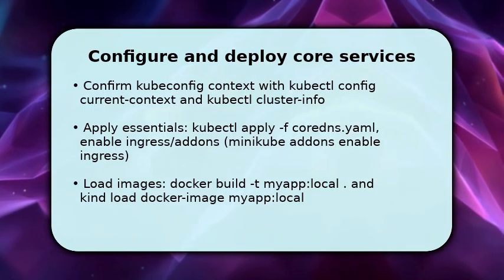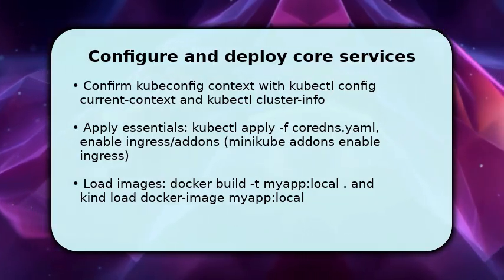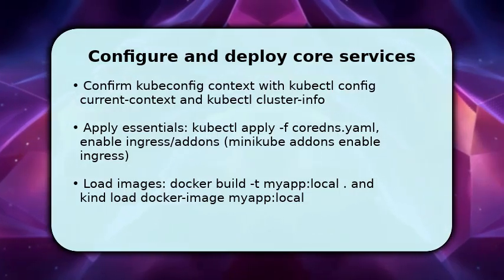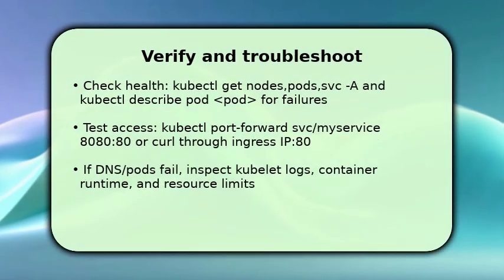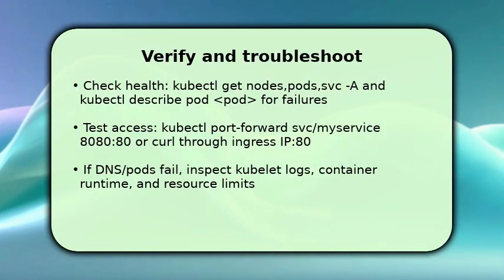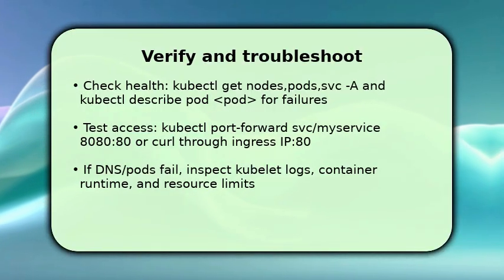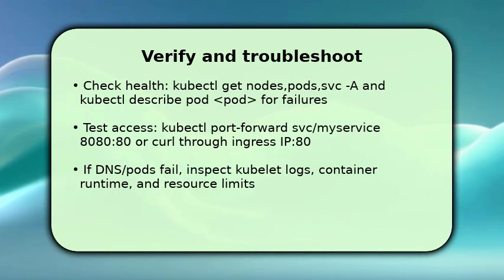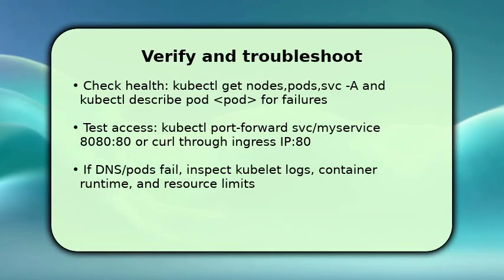How to Create a Kubernetes Cluster Locally (updated)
How to Create a Kubernetes Cluster Locally (updated) | 🔒 Surfshark VPN Deal — Stay private and secure. $1.99/mo + 3 Months Free ▸

Dive into the world of Kubernetes by setting up your own local cluster. This comprehensive guide walks you through each step, from installing prerequisites to configuring pods and services within Minikube or similar tools like Docker Desktop for Windows/Mac.

Kubernetes, local cluster setup, Minikube installation, Docker Desktop Kubernetes, container orchestration basics, kubectl commands, minikube start command, deploying applications to a local cluster, node and pod management in Minikube